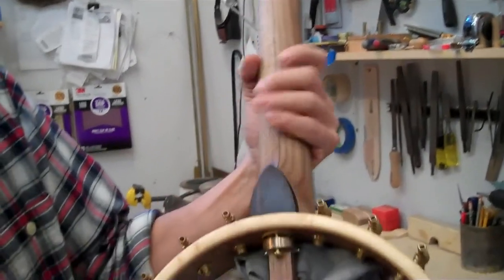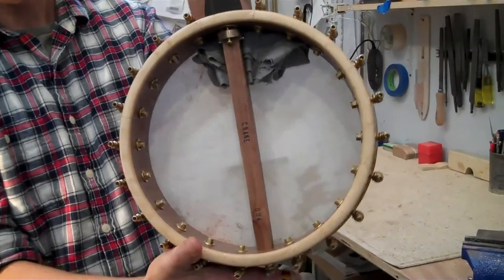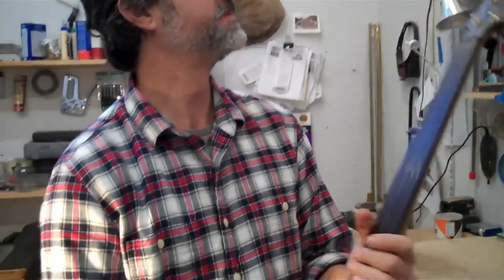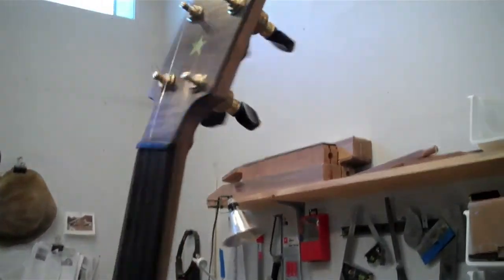Crane Banjos #004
Full fretless, 11" pot, walnut neck and pot, natural hand-rubbed oil and beeswax finish, Macassar ebony fingerboard and heel-cap, walnut peghead, birdseye maple rim cap, hand-made notched brass tension hoop, brass Gotoh tuners with brass hardware, water buffalo horn nut, goatskin head.